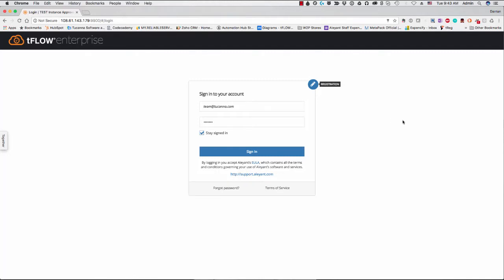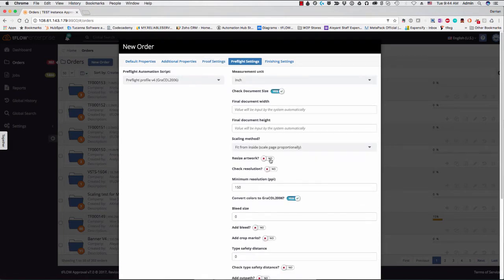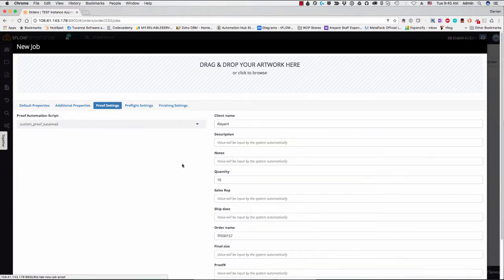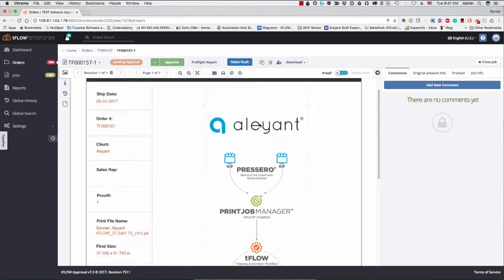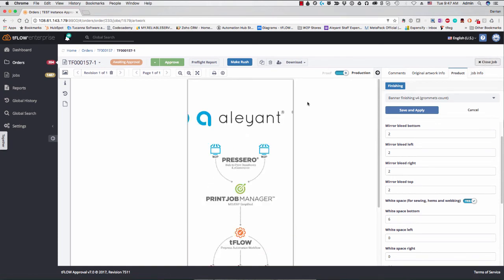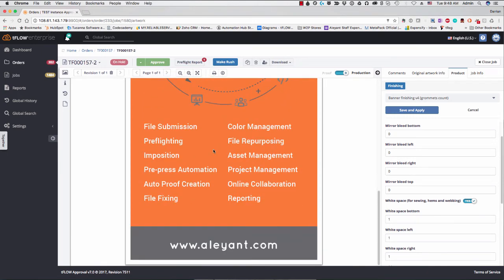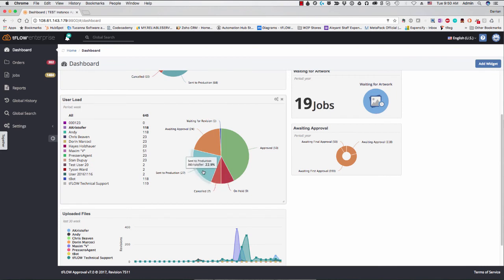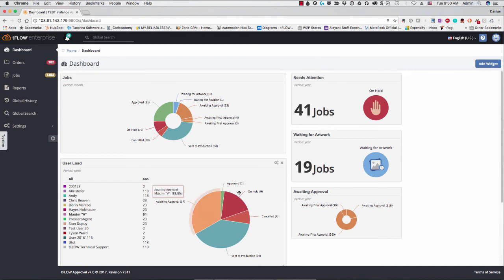tFLOW 7 Has Arrived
tFLOW continues to bring more power and faster turnarounds to customer service and print production with SmartPrep, the latest addition of the tFLOW platform.  With SmartPrep, you can not only check files, but also customize them for different production requirements from within the tFLOW interface.  And with SmartSpec, specifications such as the amount of bleed, spot color treatment, size adjustments, etc. can be sent from Management Information Systems (MIS) and Web-to-Print storefronts to configure tFLOW automatically. With version 7, tFLOW has brought productivity to a new level.

Connectivity with Pressero, our flagship Web-to-Print system, has also been enhanced, with tighter integration than ever before.  Not only is order and customer information exchanged, but also product specifications, output queues, and status updates are automatically passed back and forth between the two systems. The User Load widget has been added to the dashboard to give greater insight into how resources are being employed at your company, allowing you to make informed decisions in customer service and prepress.